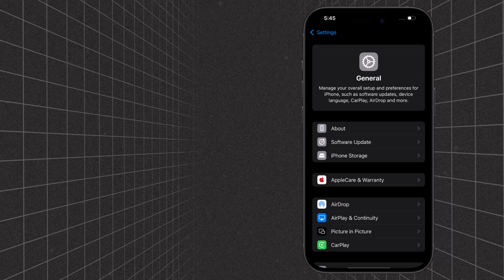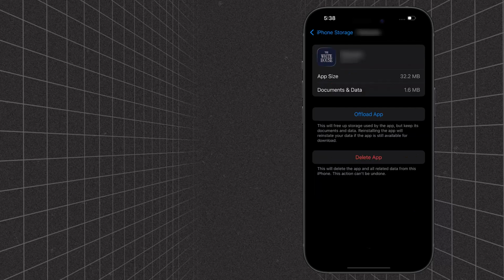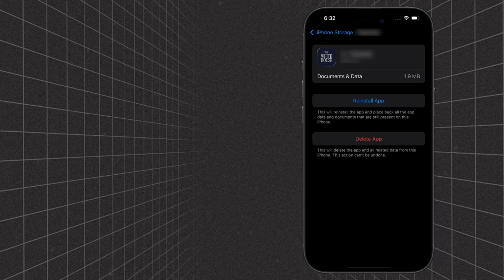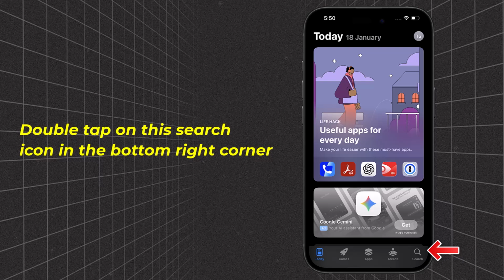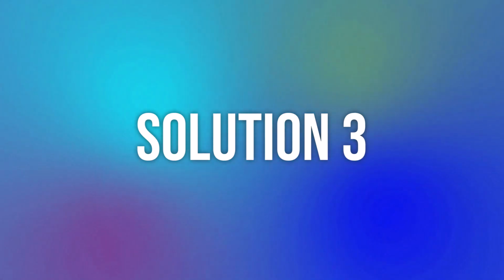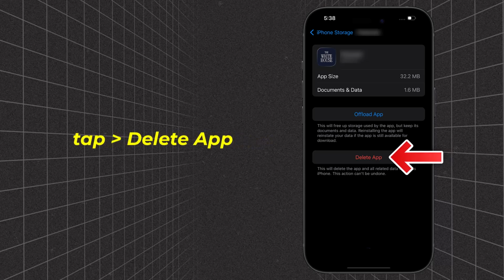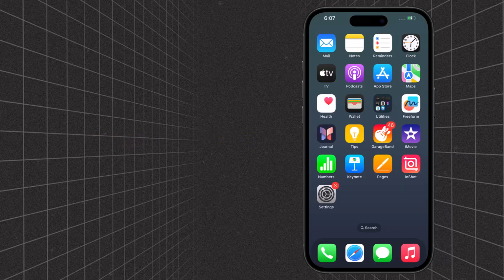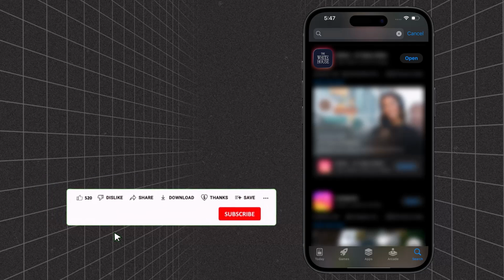The White House App Not Working: How to FIX The White House App Not Working (FIXED)